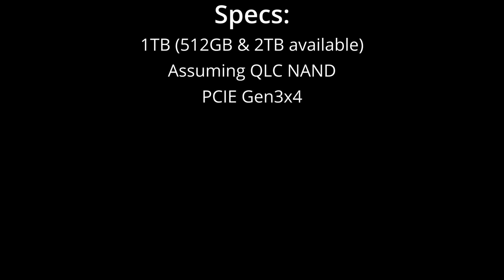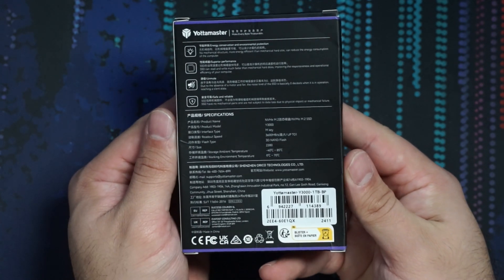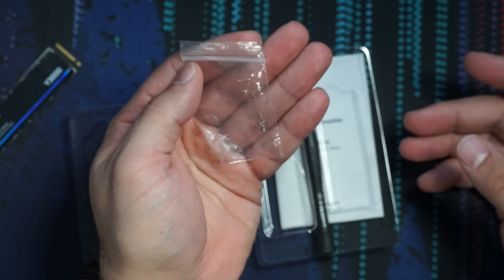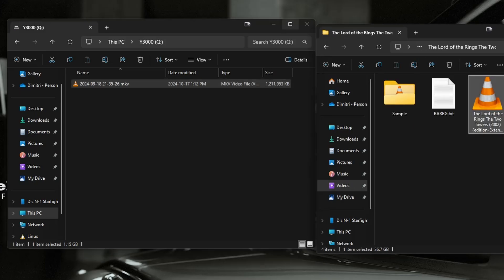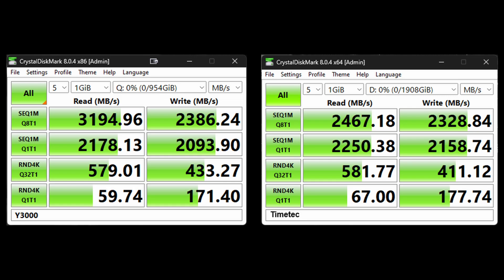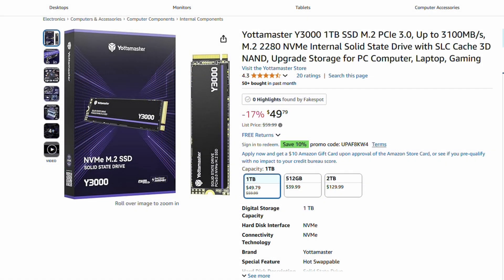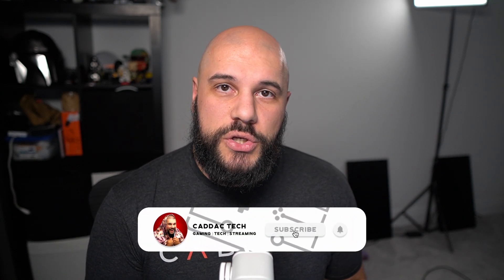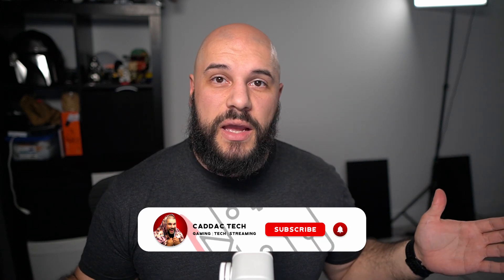A New Budget NVMe Option!? | Yottamaster Y3000 1TB Review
Yottamaster proved themselves to be a great value contender with the Y7000 Pro performance NVMe drive, but now they're entering the budget segment with their new Y3000. How does it perform, let's find out.

Product For Review Provided by  @yottamasterofficial

║ TIMESTAMPS ║
00:00:00 - Intro
00:00:47 - Specs
00:03:07 - Unboxing
00:05:21 - Initializing
00:06:13 - Real World Test
00:07:06 - Synthetic Test
00:07:34 - Test Results
00:09:06 - Comparison Table
00:09:31 - Pricing
00:10:16 - Best Uses
00:11:43 - Closing Thoughts

Love you!